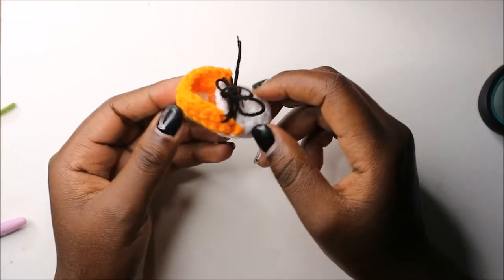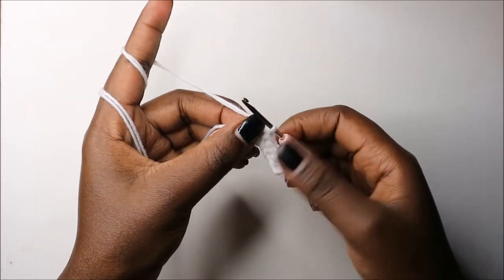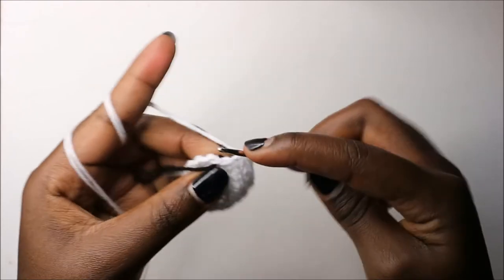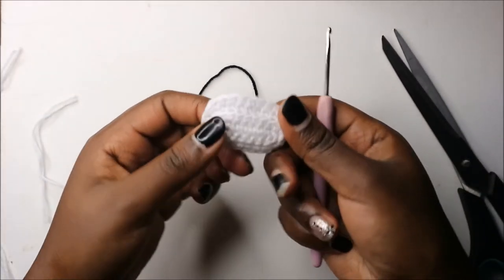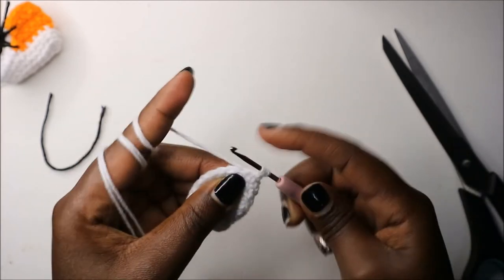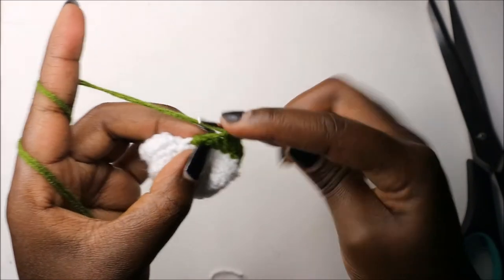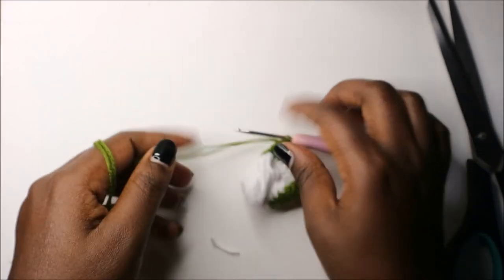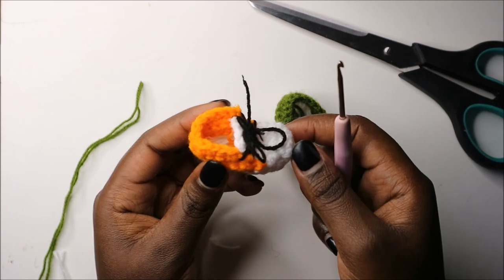HOW TO CROCHET LITTLE SHOE KEYCHAIN